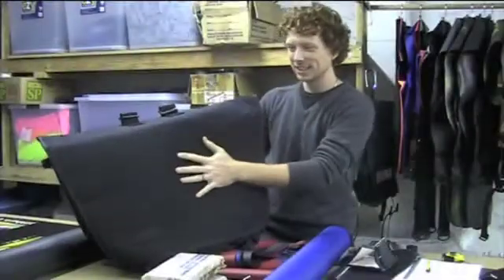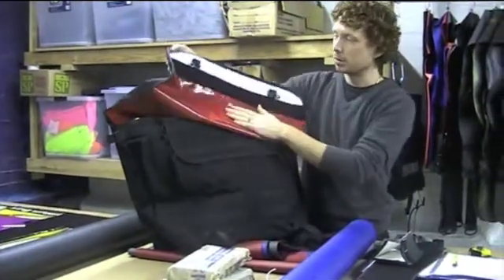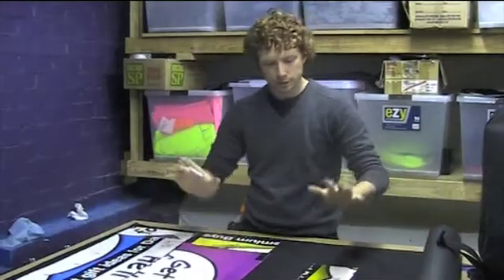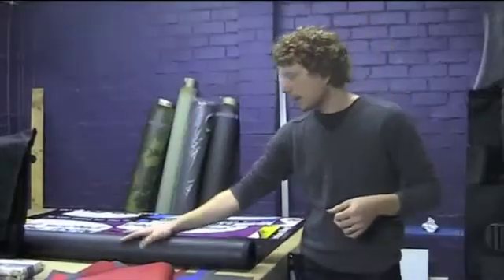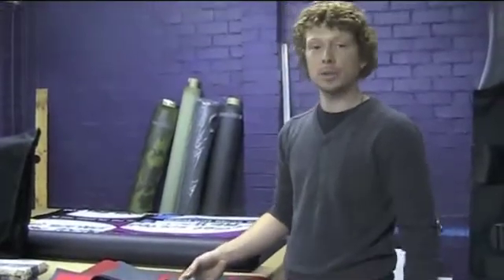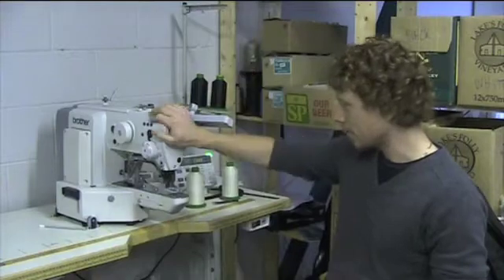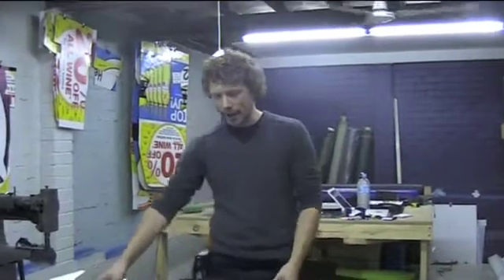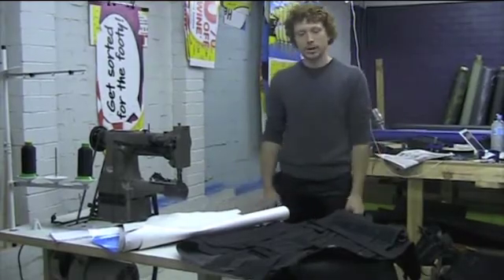BO Gear - Producing Elephantitus.m4v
Dave Bell from Brisbane OUtdoor Gear (aka BO Gear) talks us through the production process when making one of his giant messenger bags Elephantitus.